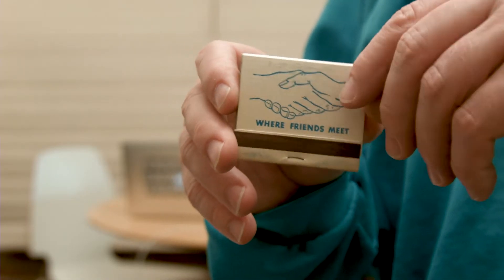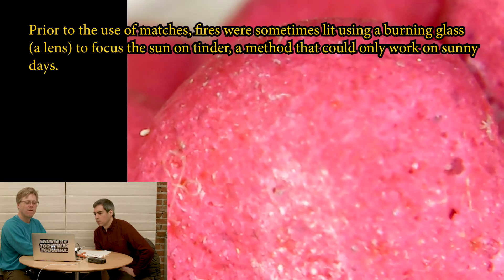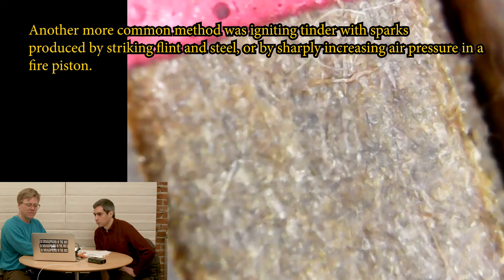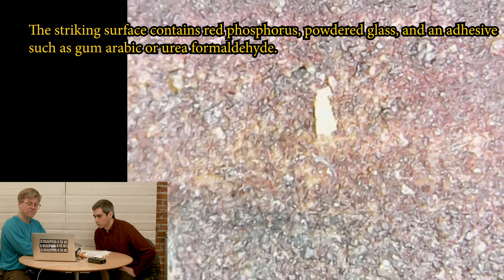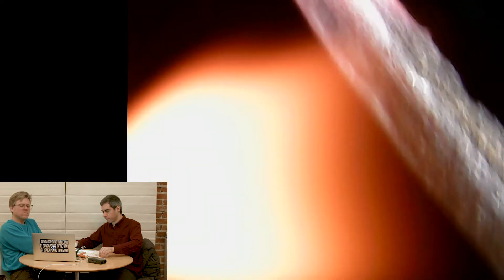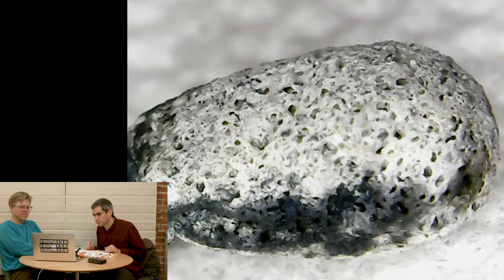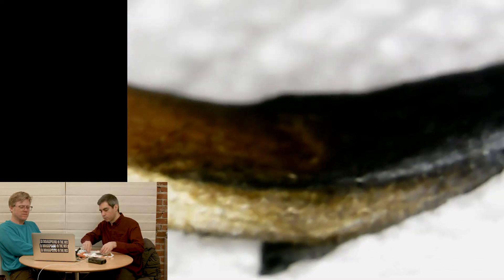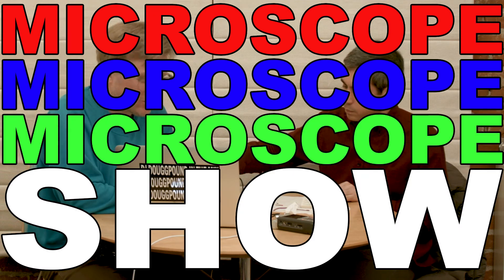Microscope Show Ep. 34: MATCHES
Doug and Brent look at a matchbook and inside, all the matches.  Then they light one of the matches and look at it all burned up and used!